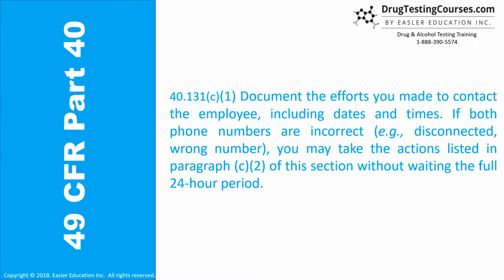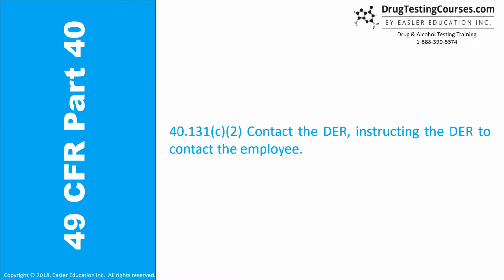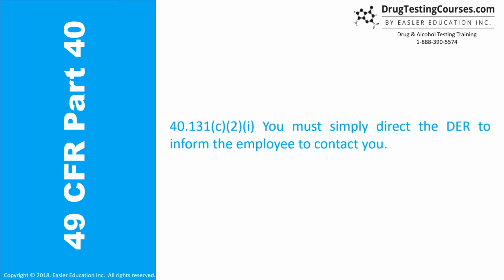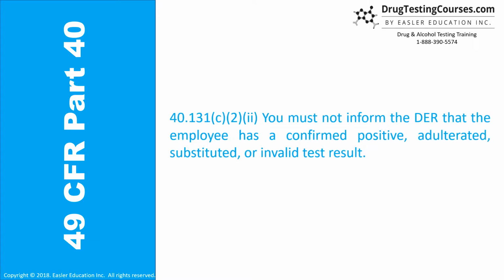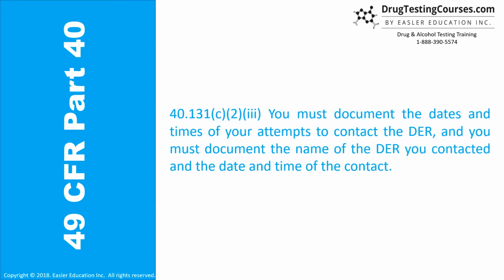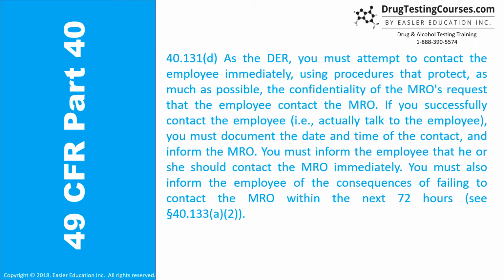How Does The MRO/DER Notify Employees of The Verification Process After The Confirmed Test Results?